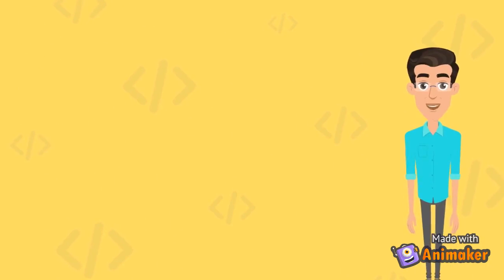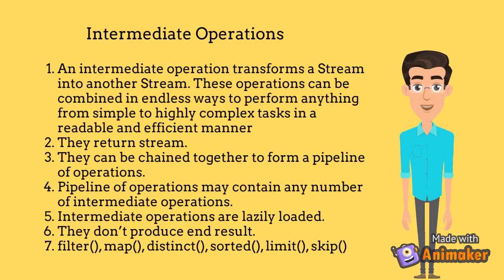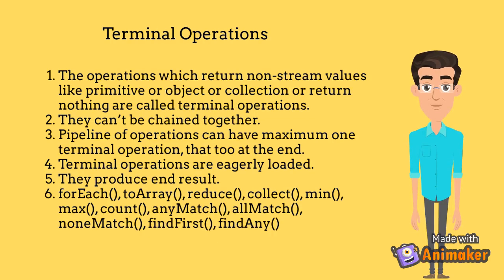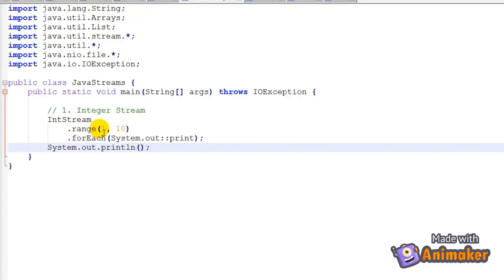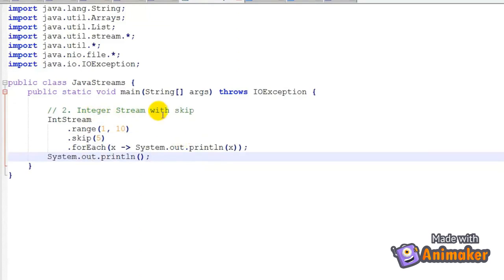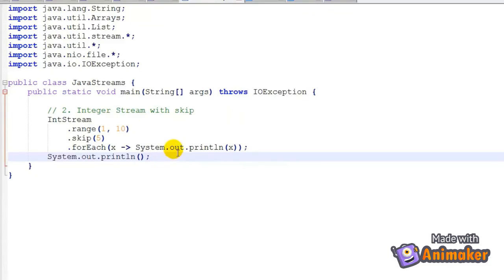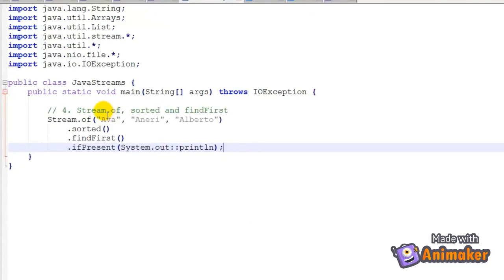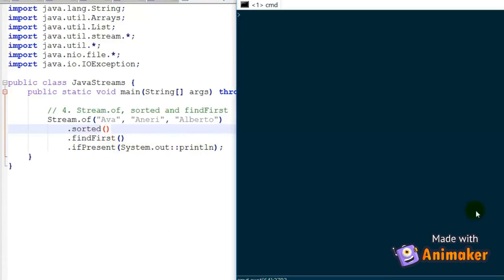Java 8 Streams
Introduced in Java 8, the Stream API is used to process collections of objects. ... A stream is not a data structure instead it takes input from the Collections, Arrays or I/O channels.